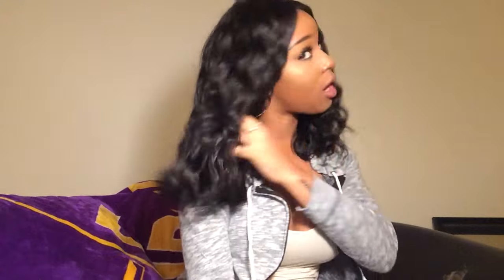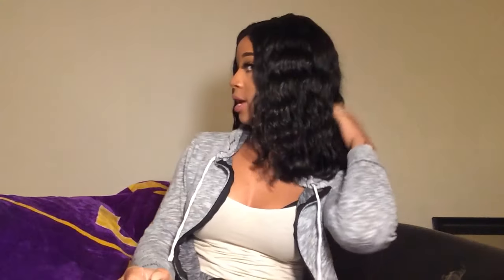Mi.Lisa Hair Co.|1 Month update/final review| 7A Peruvian Loose Wave! KeepinitReal ..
Mi Lisa hair co.

Sc- @erindross

Fb- Erin Ross - Only follow , pls do NOT add!